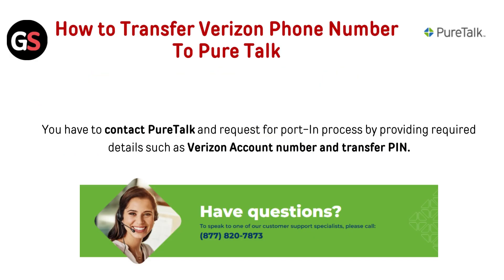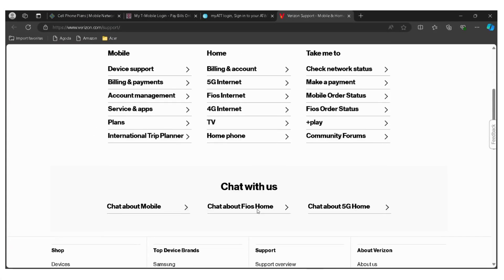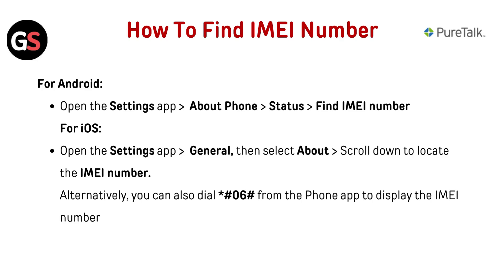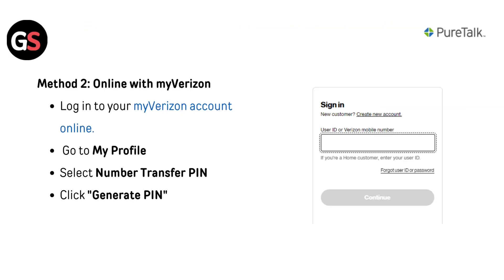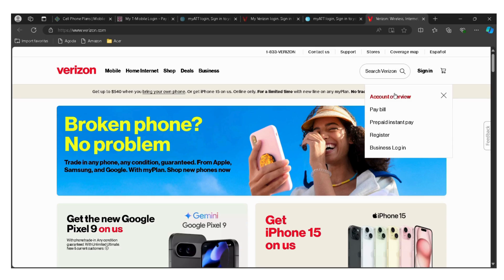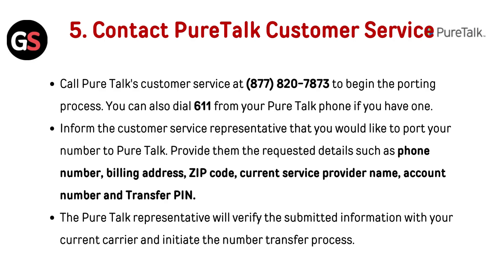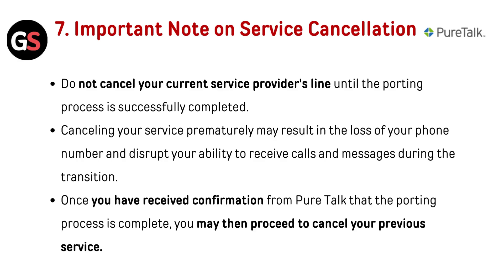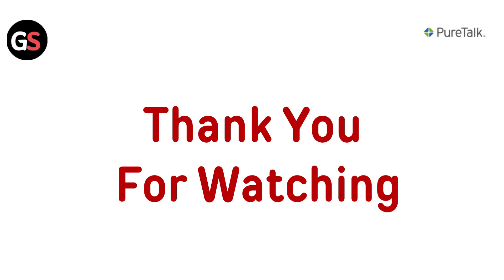How To Transfer Your Phone Number To From Verizon To PureTalk (How Switch To PureTalk From Verizon)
In this informative video, we guide you through the process of transferring your phone number from Verizon to PureTalk. Whether you are looking to save on your monthly bill or seeking better service options, our step-by-step instructions will ensure a smooth transition. Join us as we cover everything you need to know about switching carriers and keeping your number intact.

00:00 Introduction
00:26 Check Compatibility
01:22  Gather Information
01:42  Get Your Verizon Transfer PIN
02:16  Get Your Account Number
02:29  Contact PureTalk Customer Service
03:06  Confirm The Porting Process
03:25  Important Note On Service Cancellation